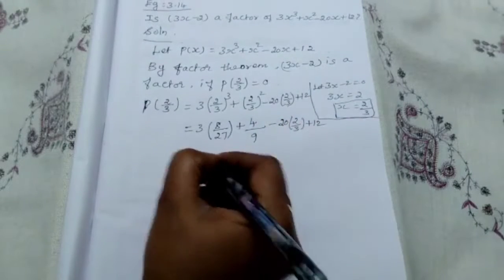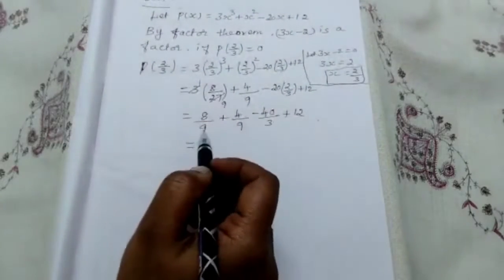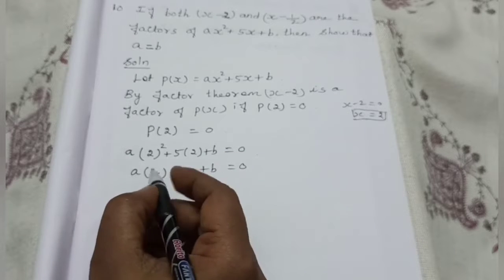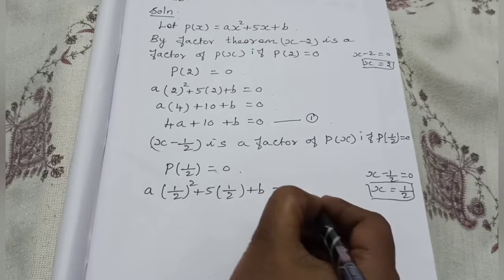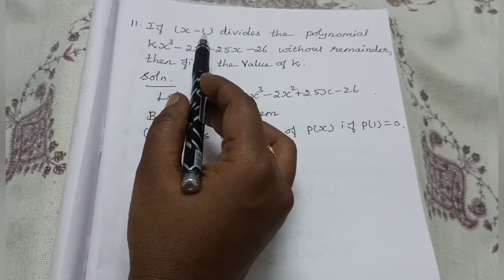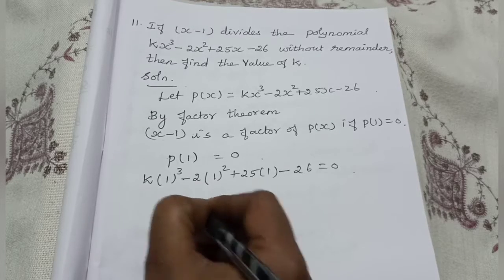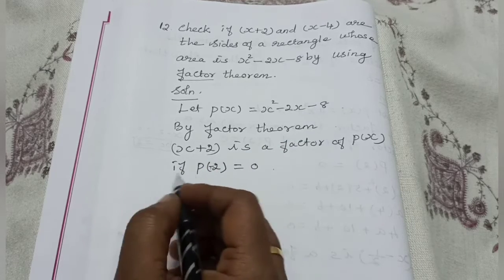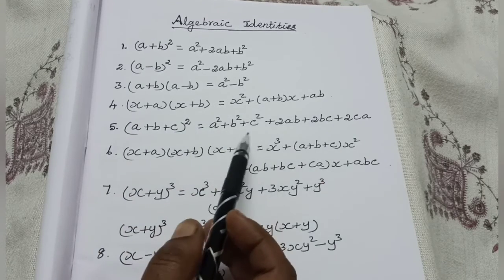Grade IX - Maths || Algebra 29/10//2020 || Online Class, Bethlahem Matric School